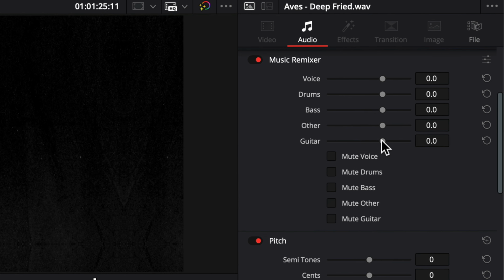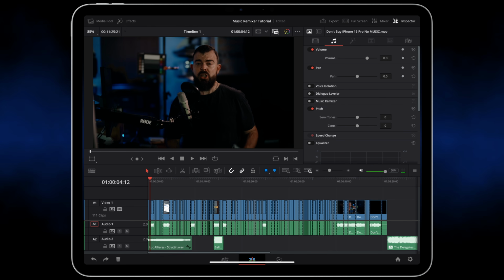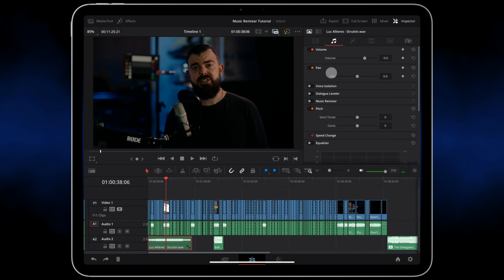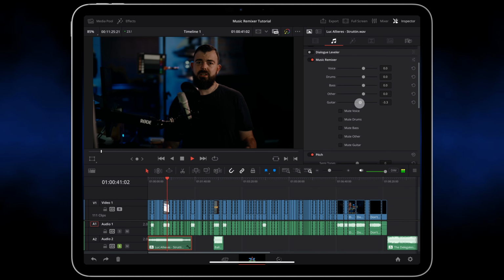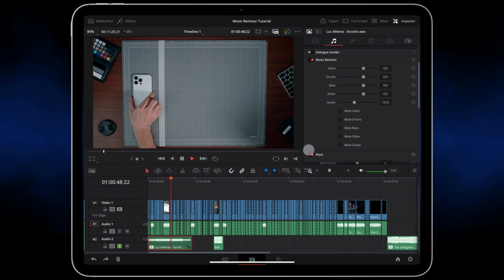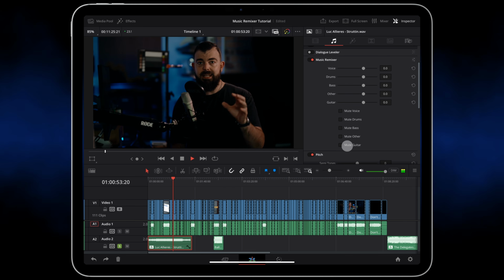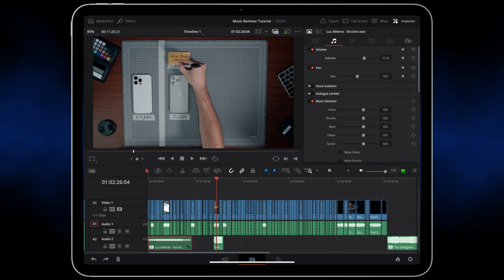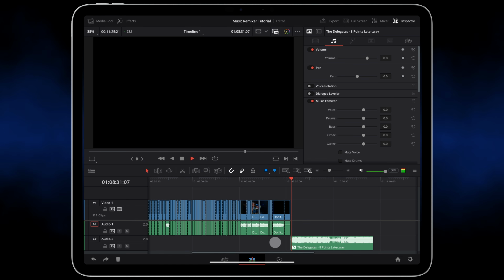How to Remix Music with DaVinci Resolve Studio AI on iPad: Remove Vocals, Adjust Stems & More! 🎶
Learn how to master DaVinci Resolve’s Music Remixer with this step-by-step tutorial! Whether you’re using the iPad or desktop version, this feature is a game-changer for audio editing. Powered by the DaVinci Neural Engine, the Music Remixer lets you remix songs like a pro by isolating and adjusting individual stems, including vocals, drums, bass, guitar, and more.

In this video, you’ll discover how to:
🎵 Remove vocals from a song to create an instrumental version.
🎸 Lower or mute individual instruments (like guitar) to balance your mix.
🎤 Reduce bass or other elements that clash with voiceovers.
🎧 Make your tracks perfectly suit your video projects.

Perfect for mobile filmmakers, content creators, and anyone using DaVinci Resolve on iPad or desktop. Whether you’re editing a dialogue track or creating an instrumental, this tool saves time and delivers professional results.